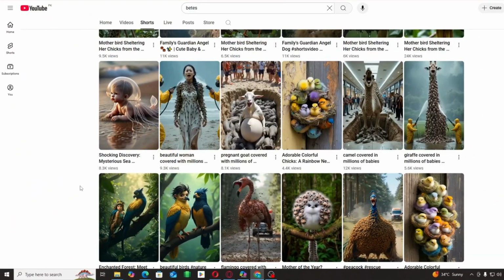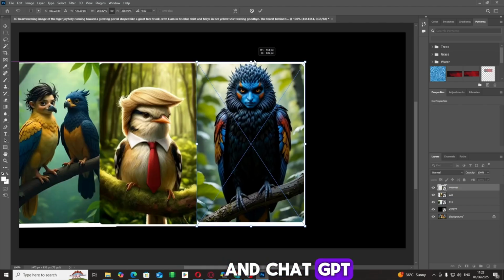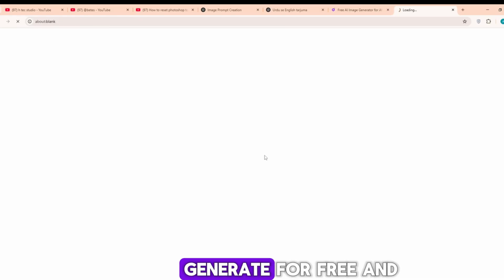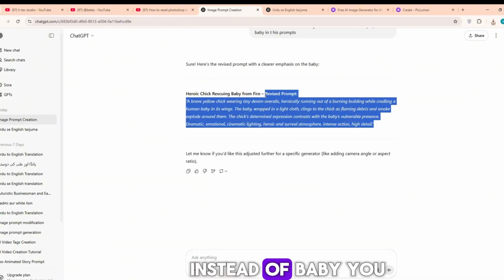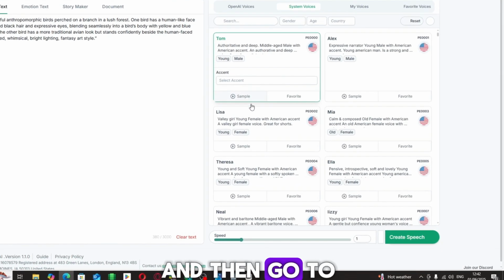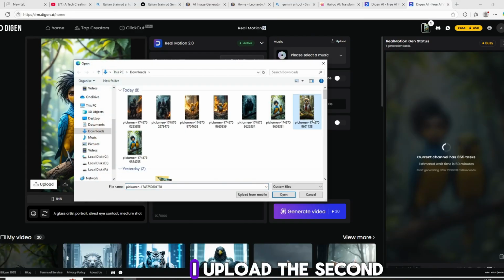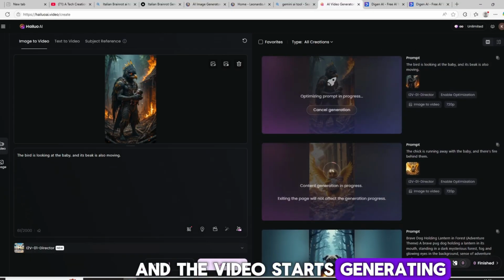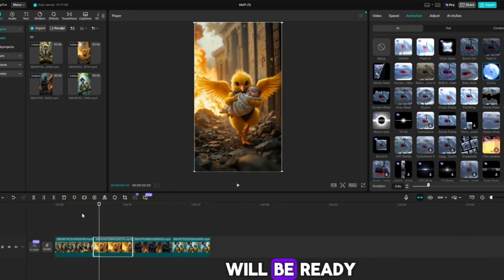Create 100% FREE Animated Videos with AI Unlimited & No Paid Tools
Create stunning animated videos completely FREE with AI tools! In this tutorial, I'll show you how to make unlimited high-quality animations without using any paid software. Perfect for YouTubers, content creators, digital marketers, and anyone looking to level up their video content.
🚀 Learn how to create animations for social media, business promos, or personal projects with these 100% free AI tools. No skills required!
💡 Don't miss out on the easiest way to make animations online.

📌 Tools used: 100% Free AI Animation Tools, No Subscriptions Needed.
✅ Step-by-step guide for beginners and pros alike.
🔥 Start creating today and boost your content game!
✨ Why use AI animation?

Save time and money with AI-powered animation tools

No need for expensive software or technical skills

Create engaging videos for your business, personal projects, or online presence

Easily generate unlimited content for YouTube, social media, and more

🔥 Don’t miss out on this opportunity to take your content to the next level – completely free!